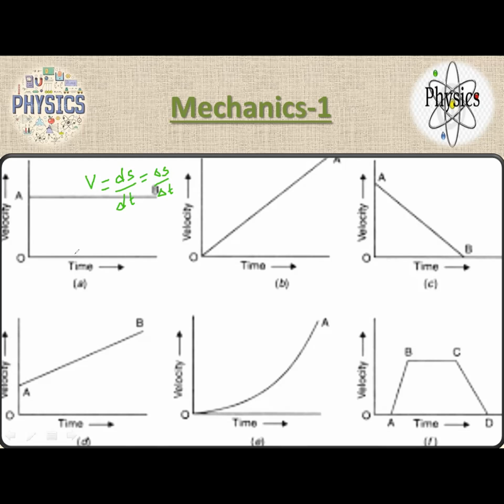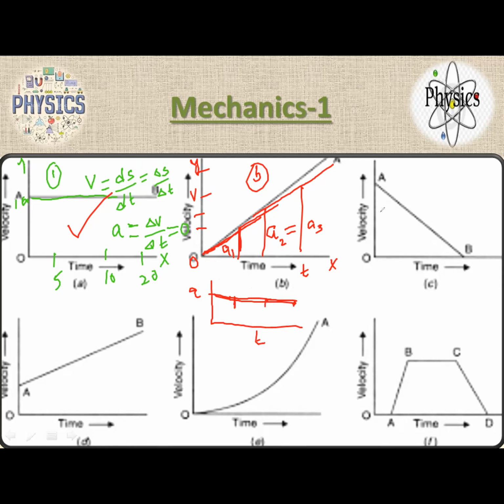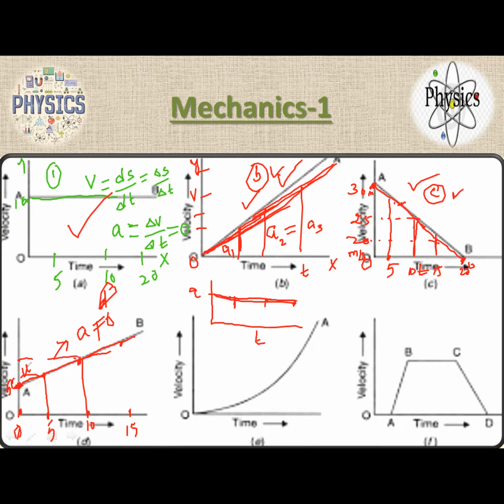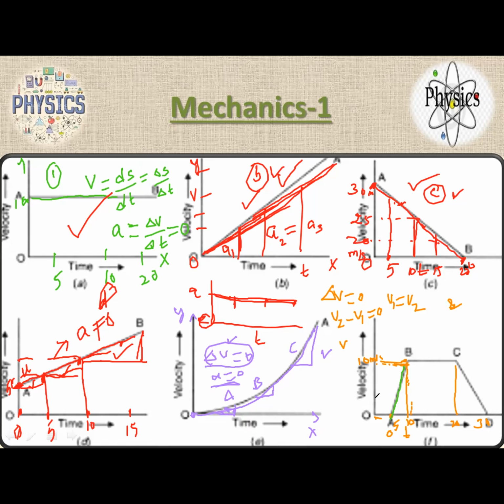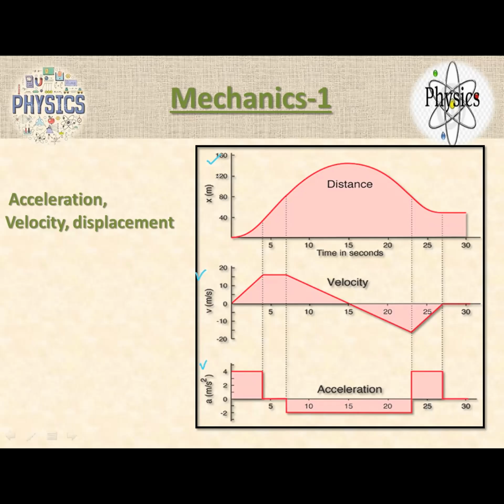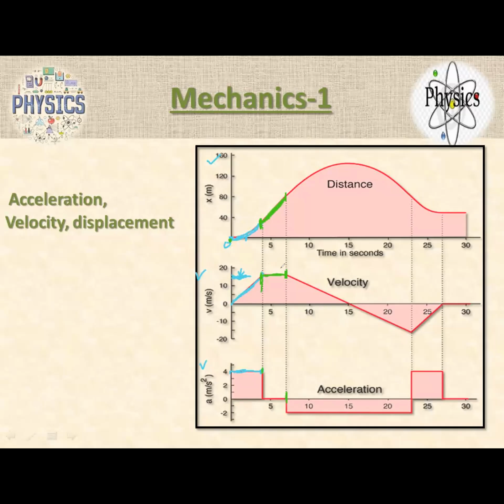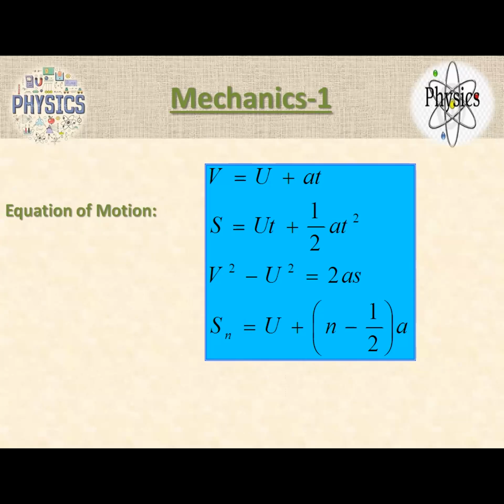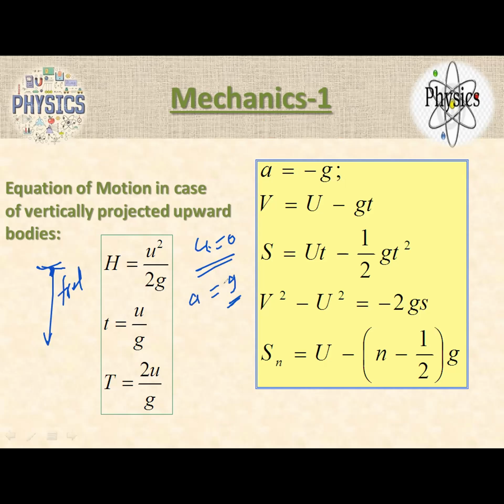Concepts of Physics Mechanics